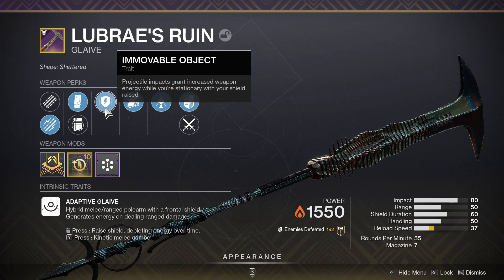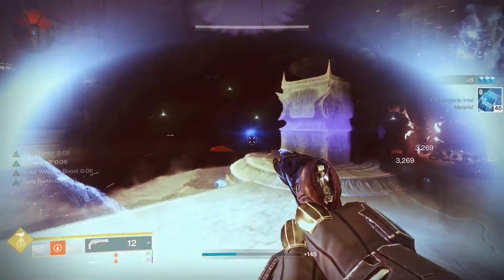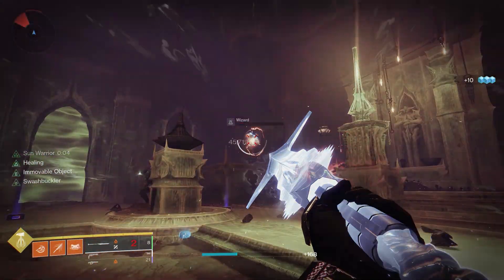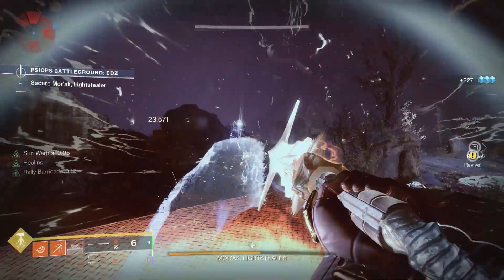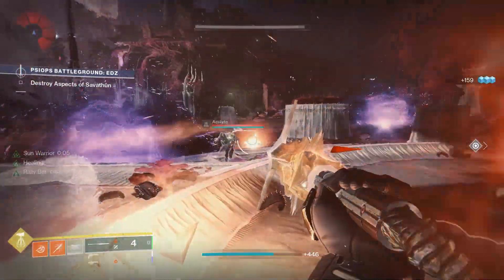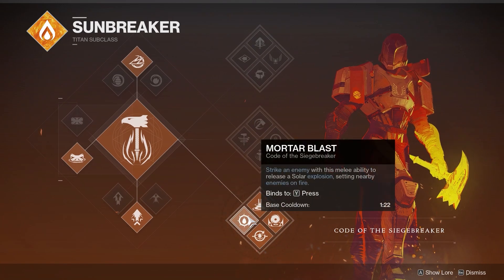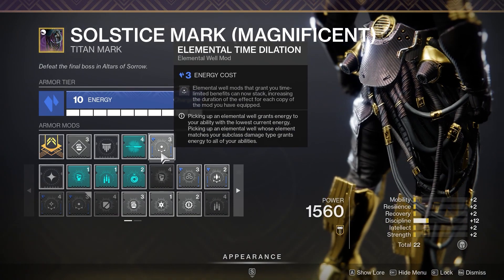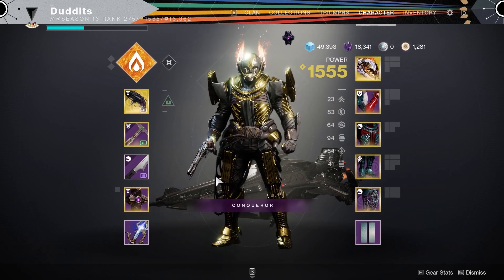Lubrae's Ruin Tank and insane Healing Titan Build Witch Queen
Massive damage resistance and superb healing, Lubraes ruin is a huge weapon but its also great on this solar build!